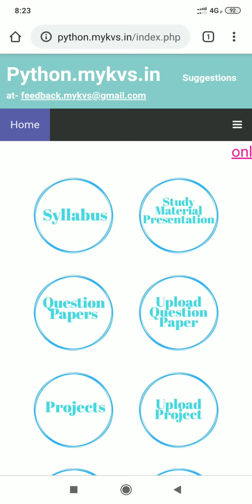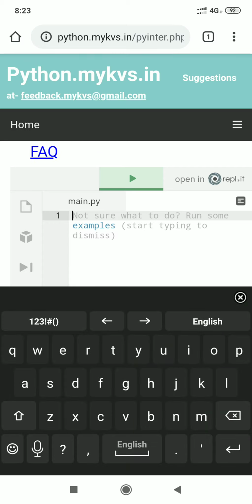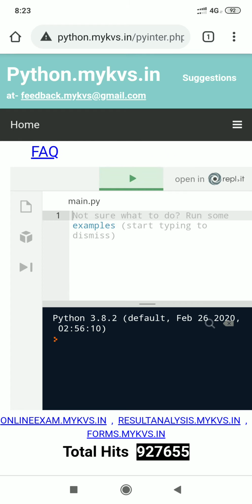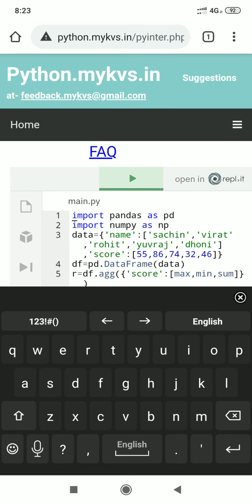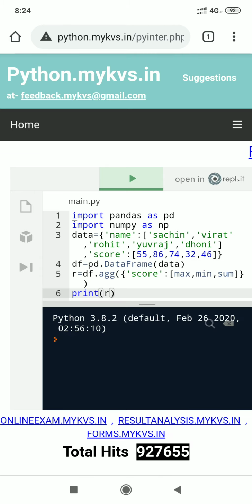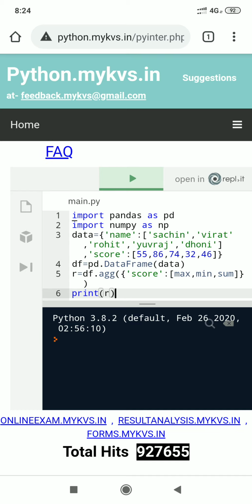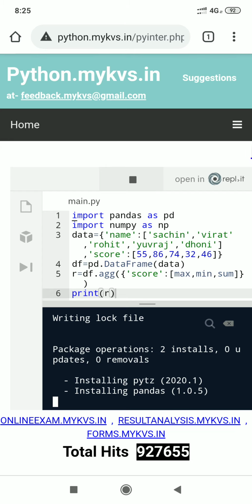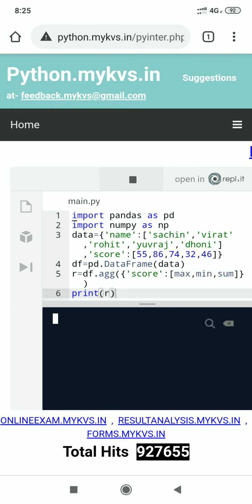Program for pandas data aggregation